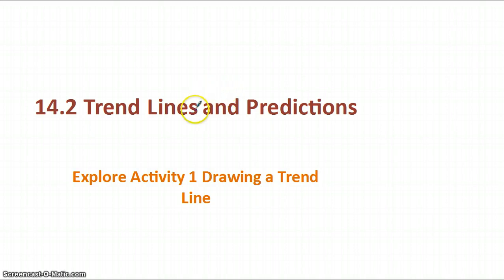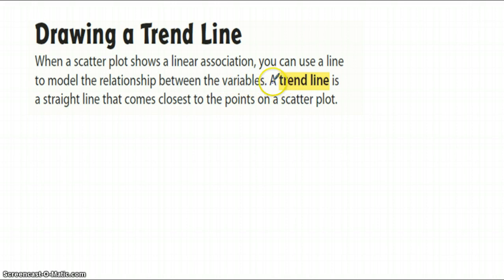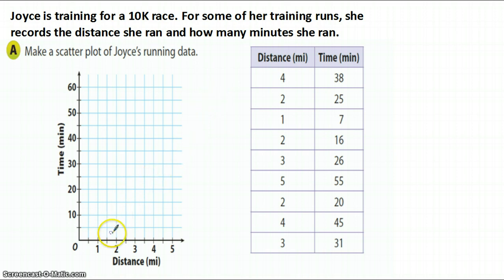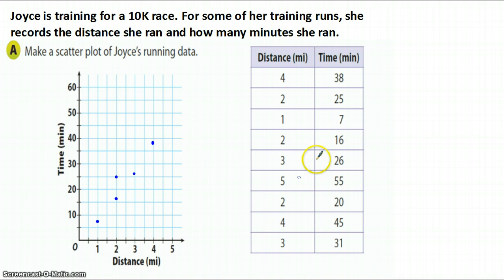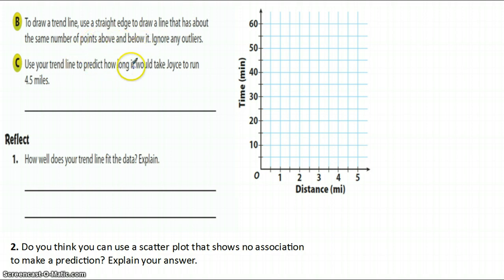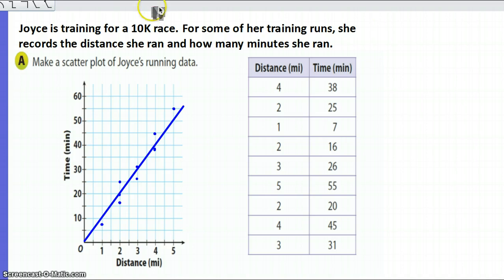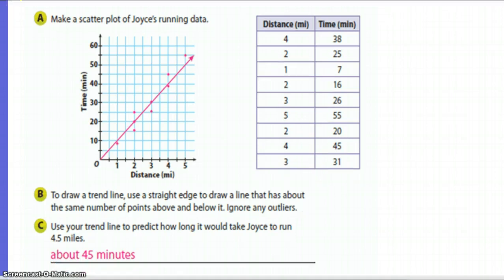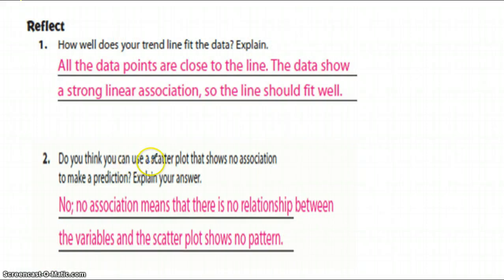Drawing a Trend Line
Unit 6
Statistic and Samples
Lesson 14.2
Trend Lines and Predictions
Explore Activity 1